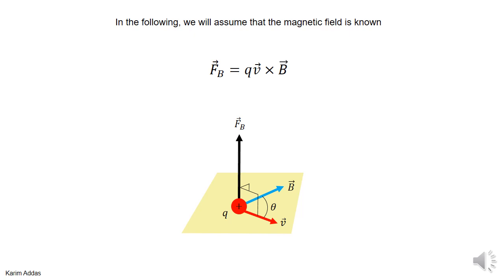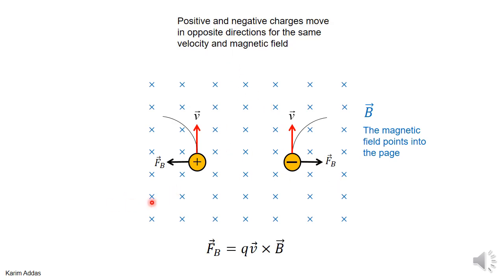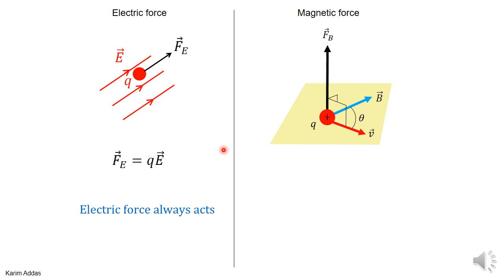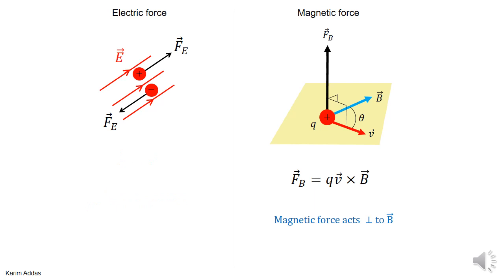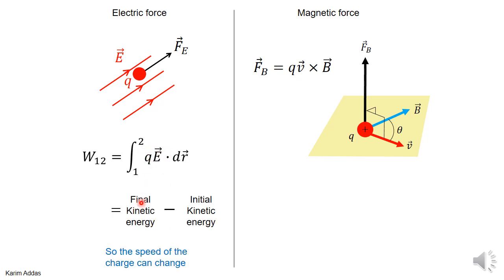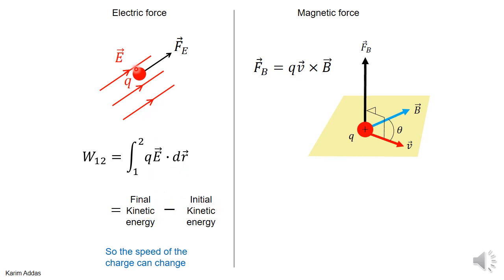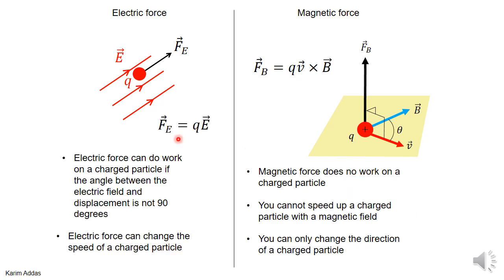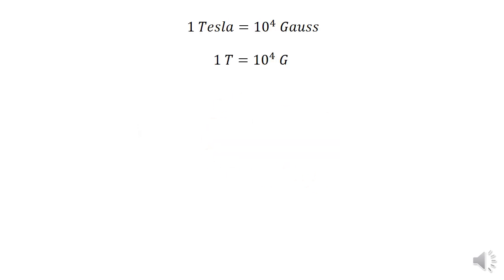2#2 magnetic force pptx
some of the differences between the magnetic and electric forces on a charged particle